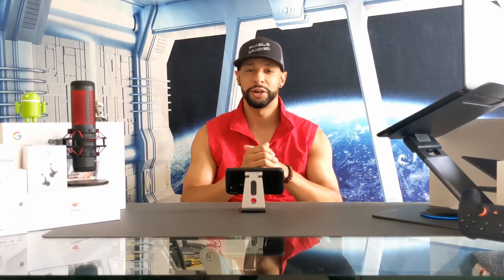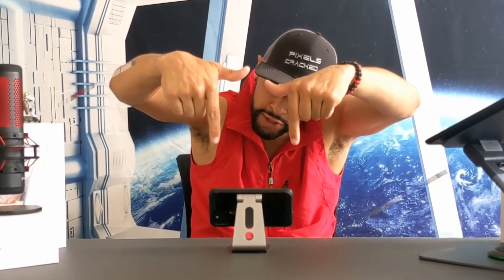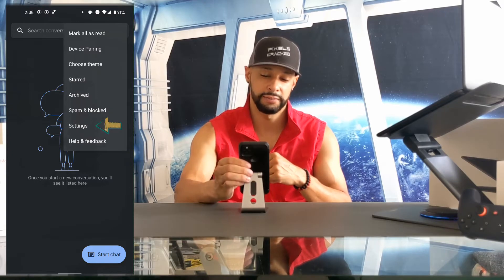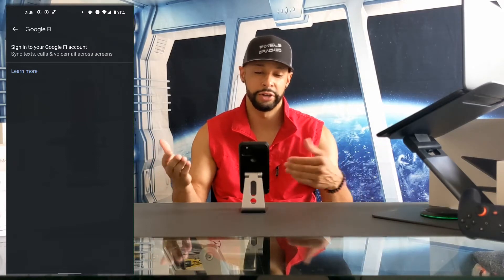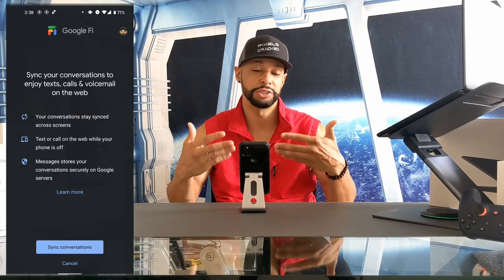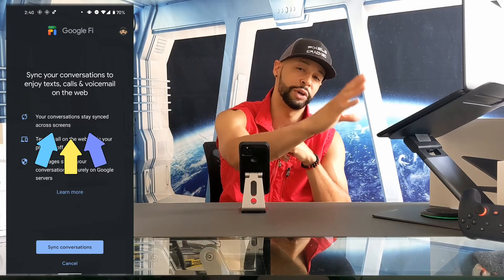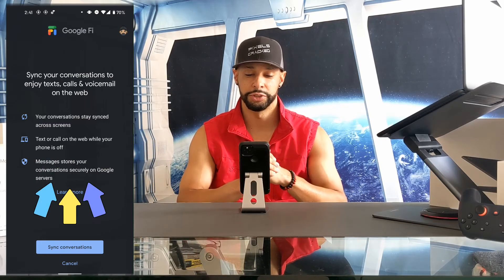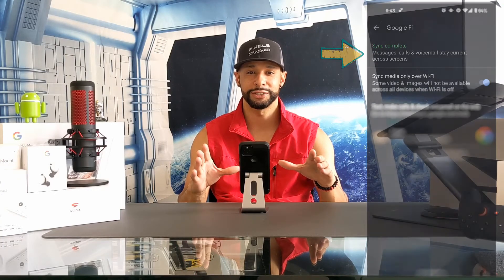Google Fi: Sync Text, Calls & Voicemail Across Screens Update!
In today's video we will be demonstrating how to sync text, calls & voicemail across screens on Google Fi.

This serves as an update to messages for web because you don’t have to rescan QR codes which was an annoyance to me.

This is a very useful feature that allows you to text and make calls from another screen if you’ve left your phone on the other side of the room or it’s off.

Syncing has been working well for me when moving between my Pixel 5 and Pixelbook Go which is another benefit of using Google Fi.